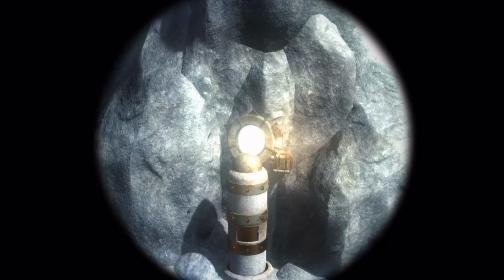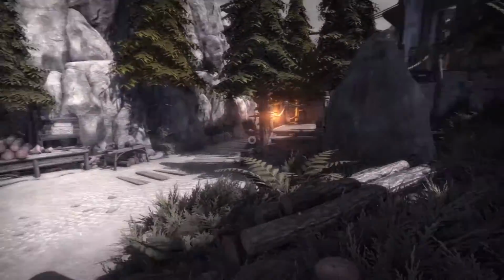Quern (#10) - Bring down the Tower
Join me as I discover the truth about Quern’s past, unfold the mysteries of its present, and be the explorer who shapes its future.